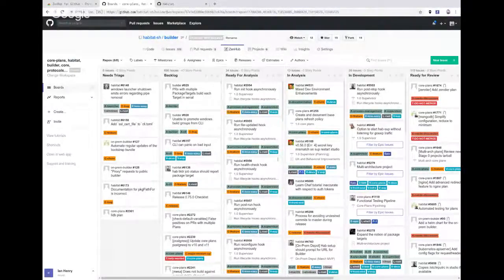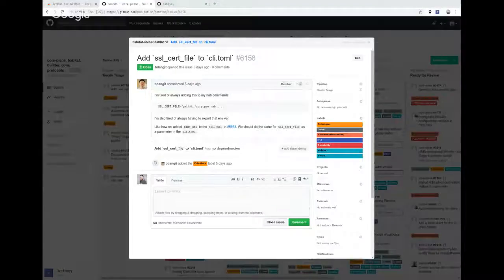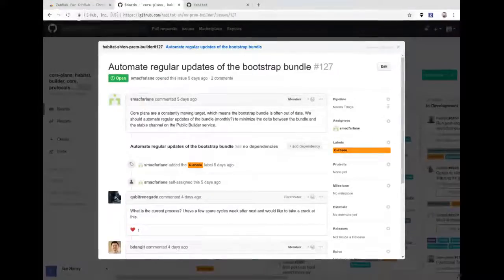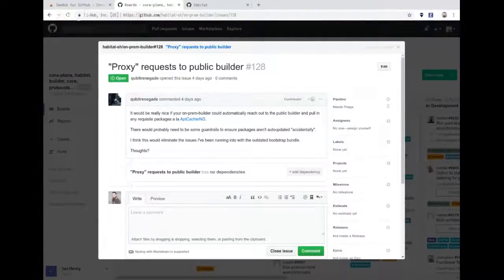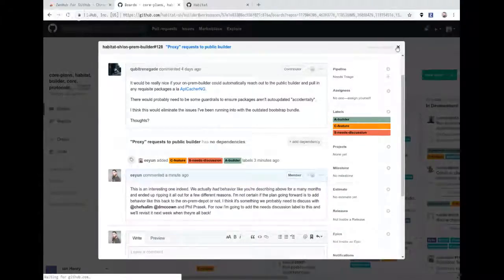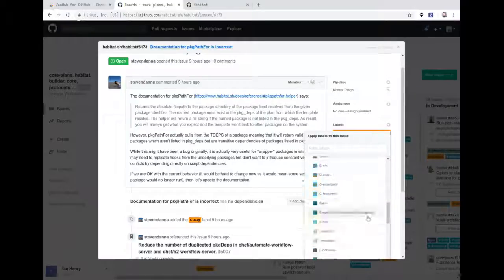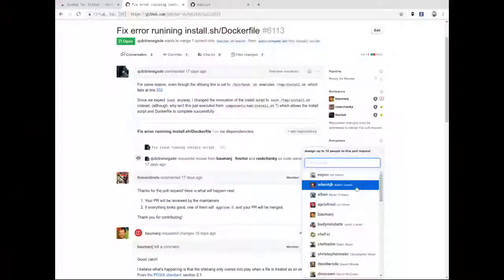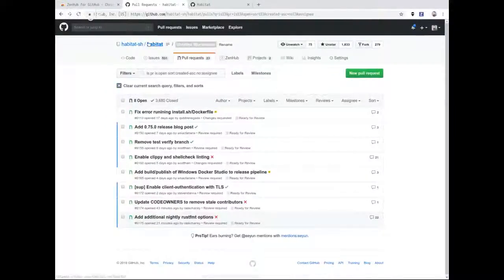Public Issue Triage Feb 19, 2019